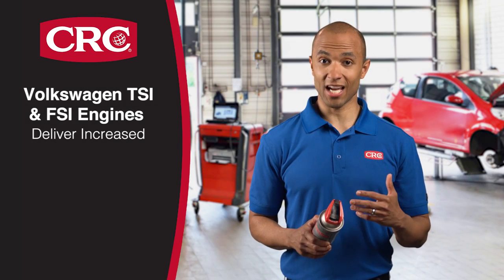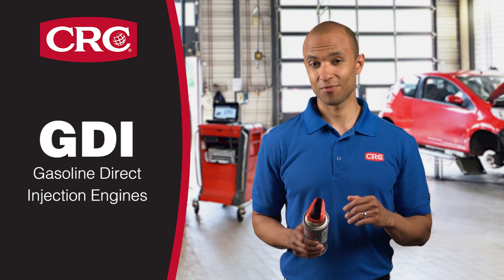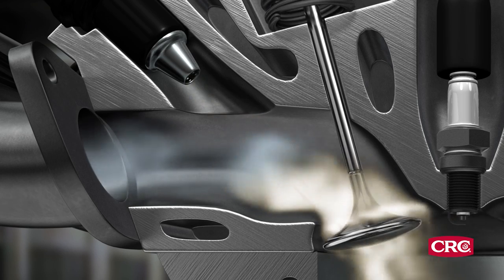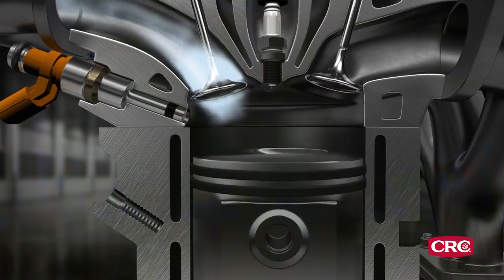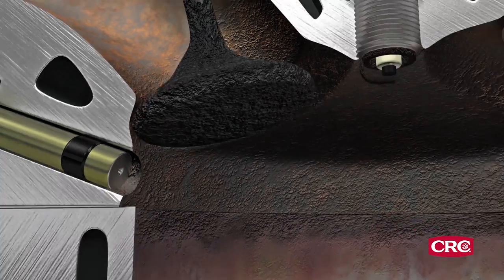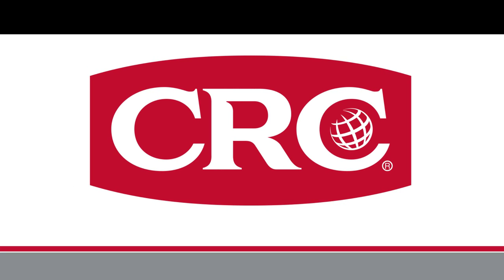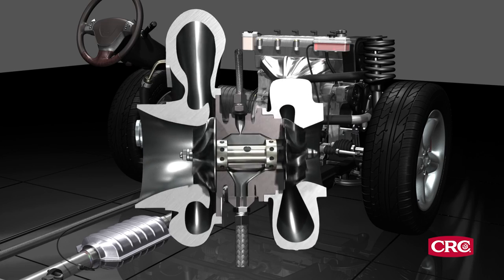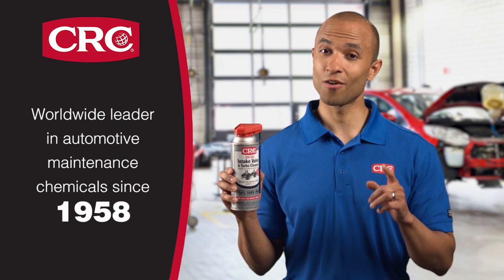Volkswagen Engines with CRC GDI IVD® Intake Valve Cleaner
Volkswagen TSI & FSI Engines deliver increased power, performance and gas mileage.  They are GDI or gas direct injection engines, they're great engines but then need a bit more periodic maintenance.  If you drive one of these vehicles, this is important.  Because of their design, these engines need treatment with CRC GDI IVD Intake Valve & Turbo Cleaner every 10,000 miles.  Here's why.  In traditional port fuel injection or PFI engines, the gasoline washes over valves, cleaning them in the process.  In GDI engines, gasoline is injected directly into the cylinder so it never comes in contact with the intake valves.  Without that constant cleaning action, harmful carbon deposits build up on the valves.  The result is reduced performance and loss of power.  Chunks of carbon can even break off and cause damage to engines and other components.  Some methods of removing the carbons involve costly labor intensive processes.  CRC solves this problem easily and affordably with its GDI IVD Intake Valve & Turbo Cleaner which safely dissolves the carbon deposits without requiring engine teardown.  Its also proven to clean turbo impellers for better turbo performance.  Use it every 10,000 miles or before every oil change.  Do it yourself or have it done by your local service center.  The result will be improved performance and longer engine life for your Volkswagen.